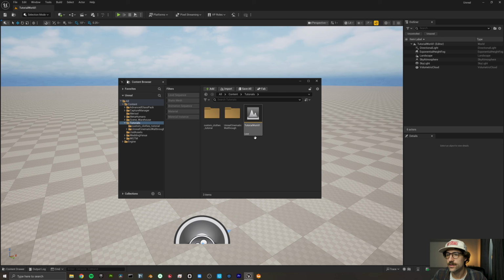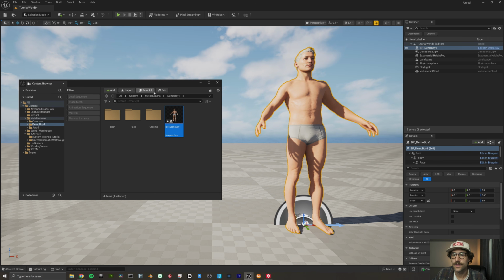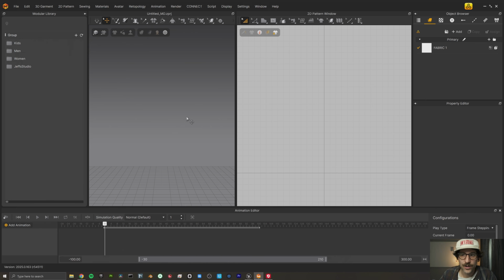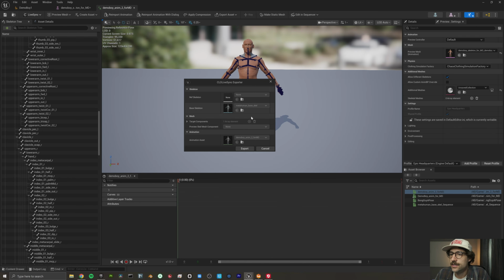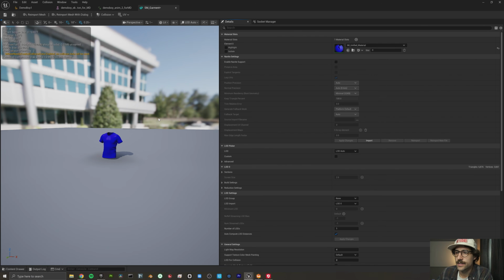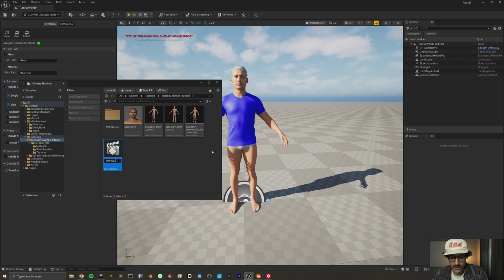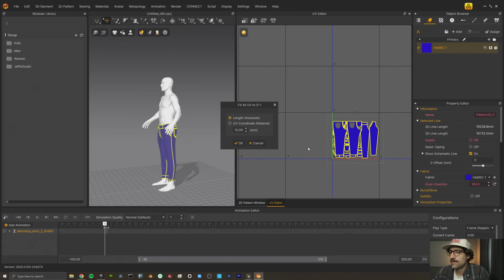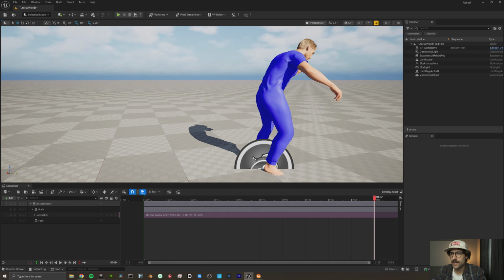Creating Clothes for Metahumans in 5.6 beginner | Marvelous Designer + Unreal Engine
In this video, I’ll walk you through how to connect Marvelous Designer to Unreal Engine 5.6 using LiveSync.
I’ll show you how to set up the connection, sync your cloth asset in real time, and get everything running smoothly inside UE5.6. We’ll go over some tips for importing your garments cleanly, adjusting simulation settings, and avoiding common issues that can slow you down.

Whether you're working on cinematic shots or just trying to speed up your character pipeline, this setup can really streamline the way you bring your Marvelous Designer clothes into Unreal.

🔄 LiveSync setup: Easily connect Marvelous Designer and UE5.6

🧥 Workflow demo: Sync cloth simulation in real time

⚙️ Best practices: Optimize your asset import, cloth presets, and simulation settings

🕹️ Troubleshooting tips: Avoid common hiccups

Mastering LiveSync speeds up your pipeline, lets you iterate faster on cloth design, and makes Unreal cinematic work so much more efficient.

TIMESTAMPS
00:00 -  Intro
00:20 - Creating Metahuman Character
01:52 - Setting up LiveSync
03:12 - Using Livesync
04:54 - Creating shirt in MD
06:19 - Sending shirt to UE
07:09 - Creating skeletal mesh for shirt
08:04 - Adding shirt to Metahuman Blueprint
09:10 - Creating pants as well

I’m a 3D artist specializing in real-time workflows, Metahumans, and cinematic asset creation. I help developers and studios streamline cloth and character workflows — reach out if you’re open to collabs or freelance!